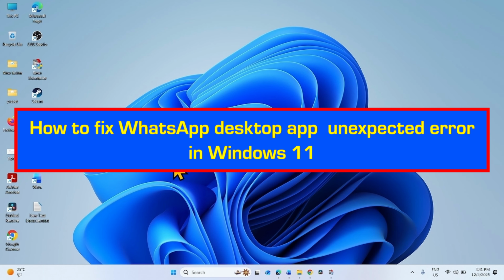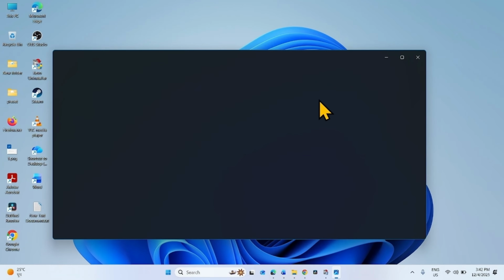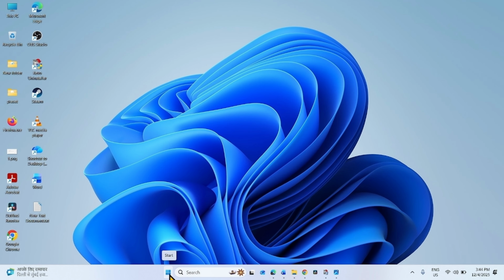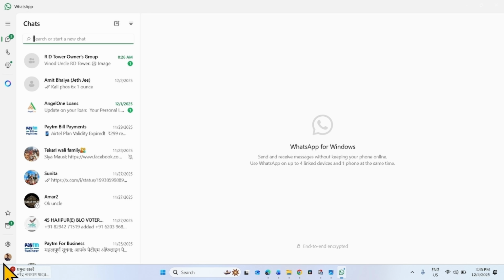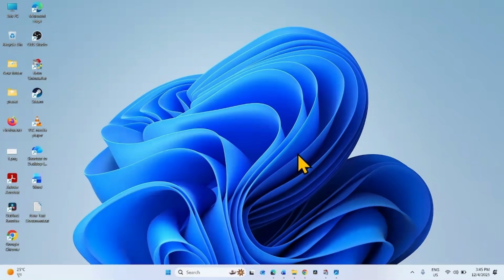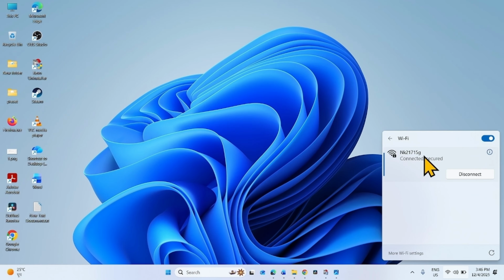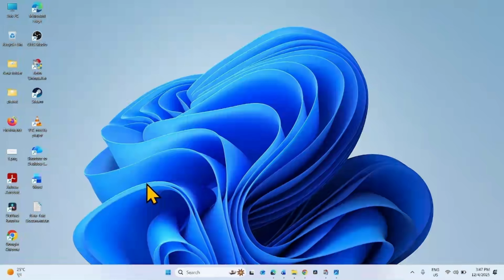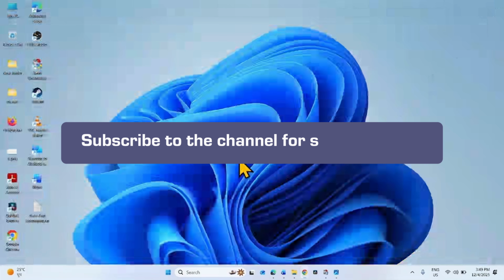How to fix WhatsApp desktop app unexpected error in Windows 11